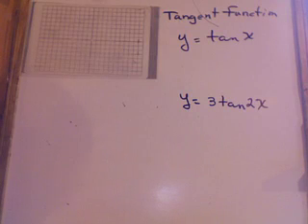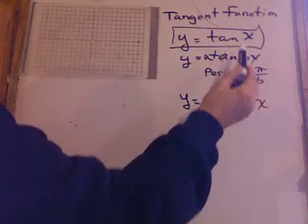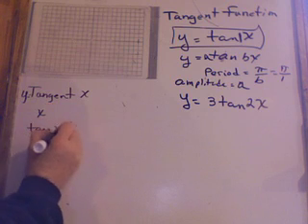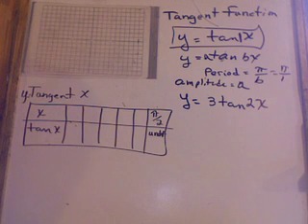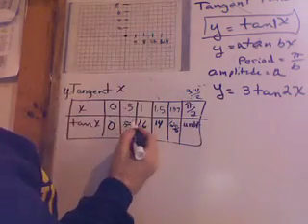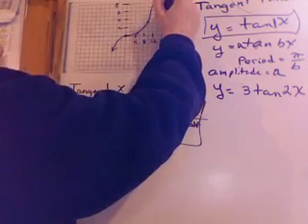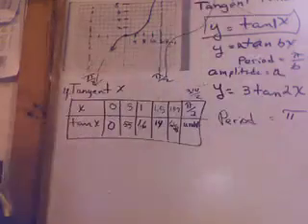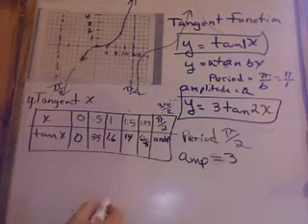Tangent Graph p 408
GMVS.org   TEXT: Precalculus Fifth Edition (Hardcover) By Ron Larson Robert P. Hostetler ISBN: 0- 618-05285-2
Green Mountain Valley School